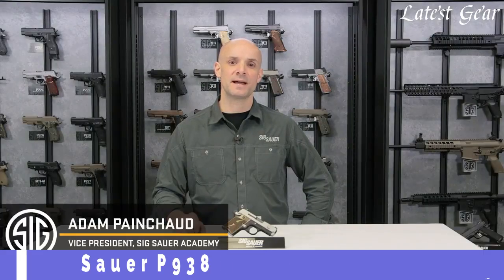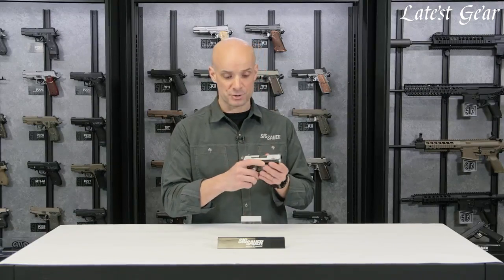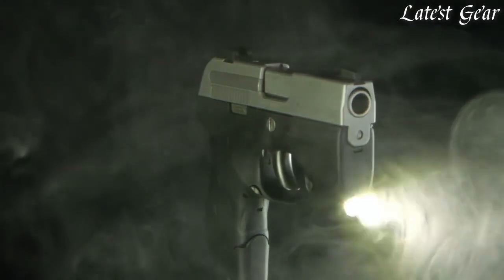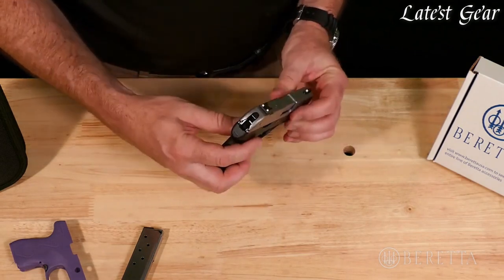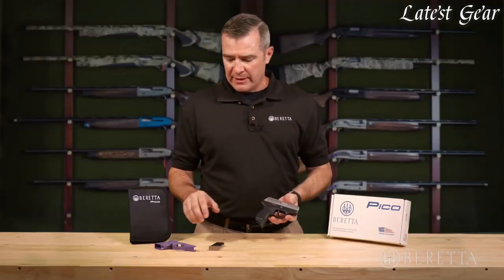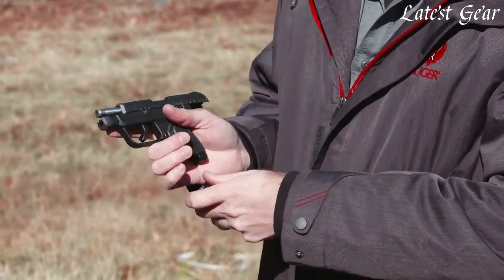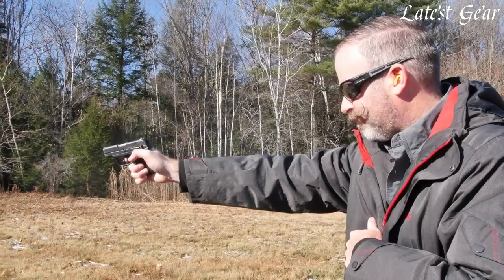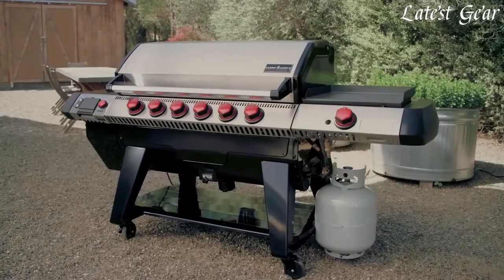TOP 5 BEST POCKET PISTOL REVIEWS 2023